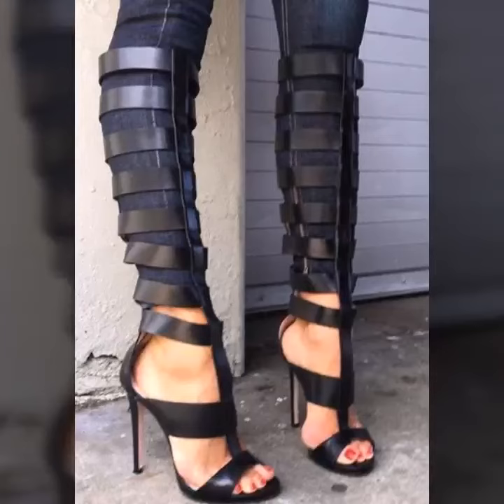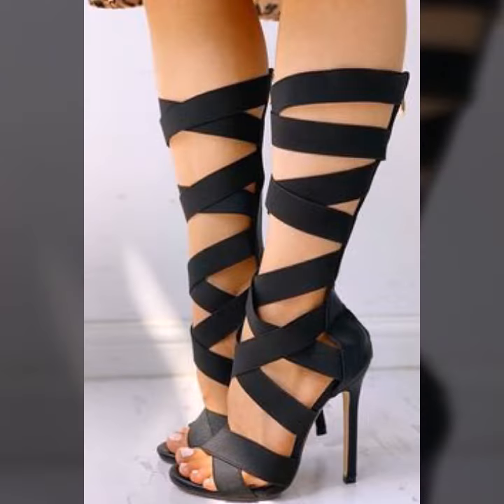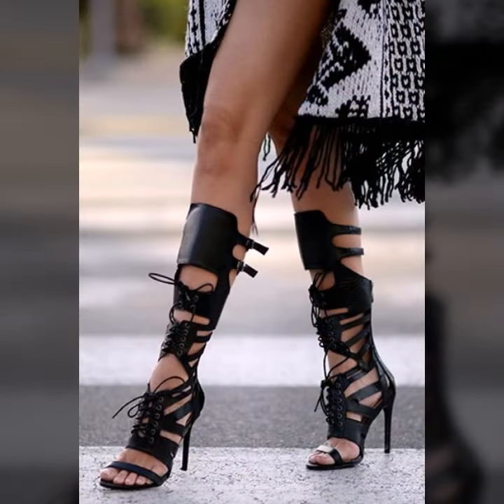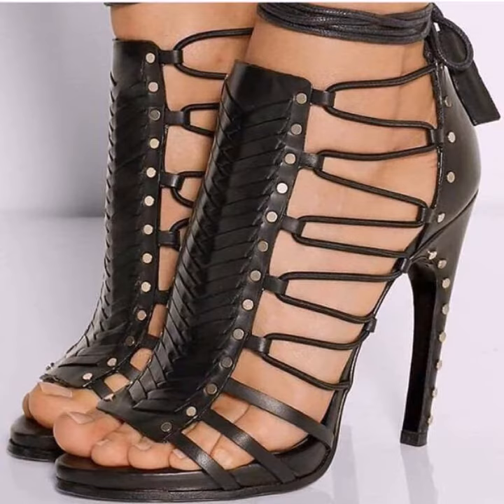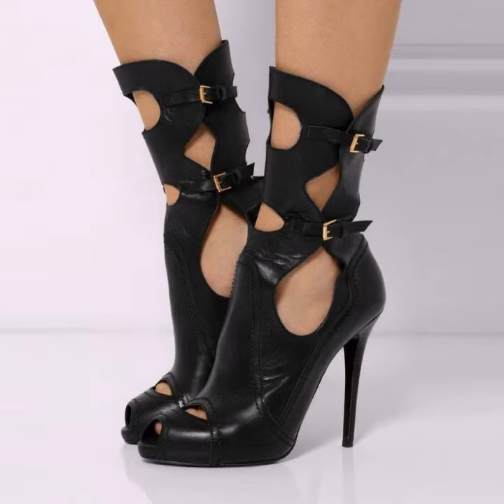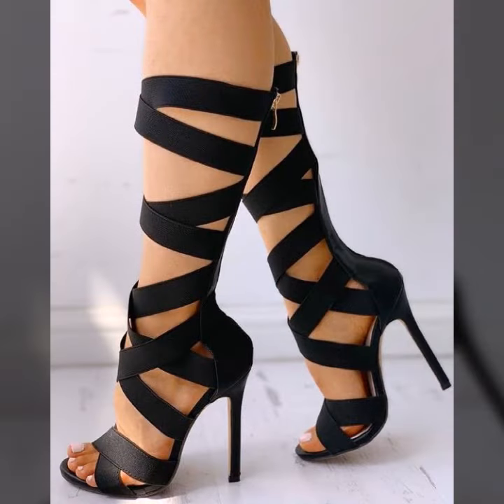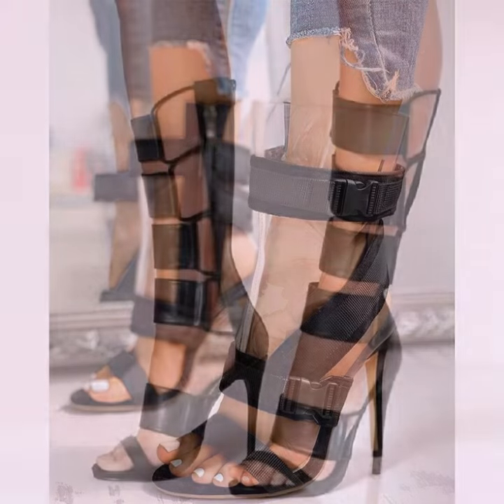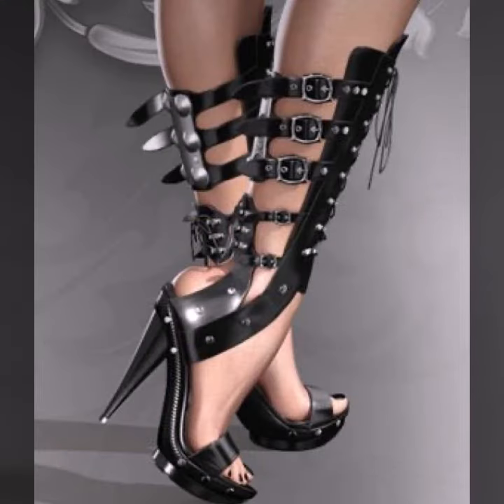top sell stylish & gorgeous collection of platform stilleto red high heels for ladies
top sell stylish & gorgeous collection of platform stilleto leather heels for ladies